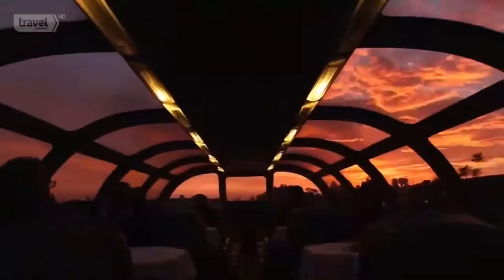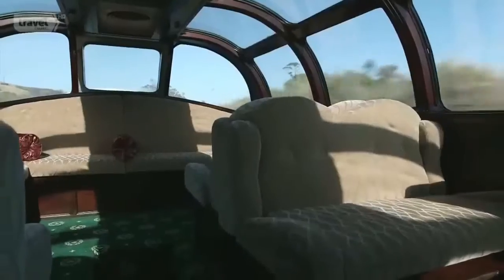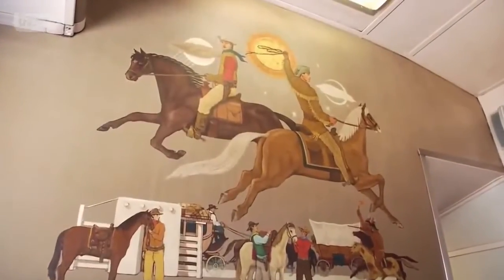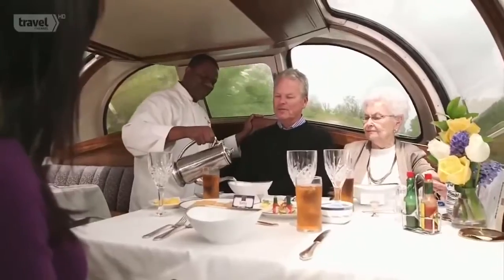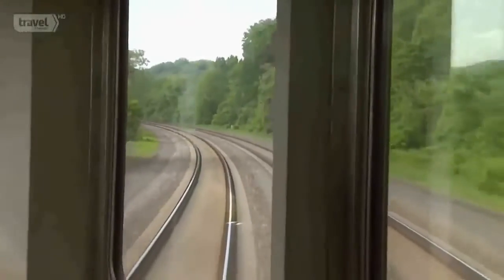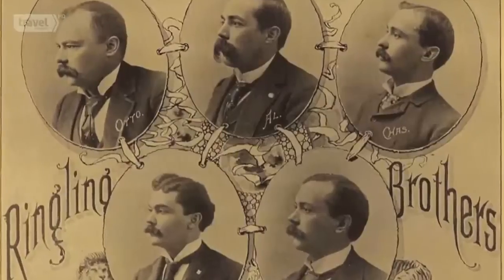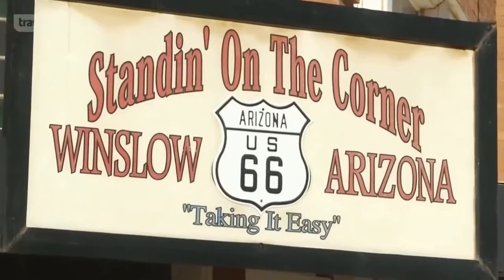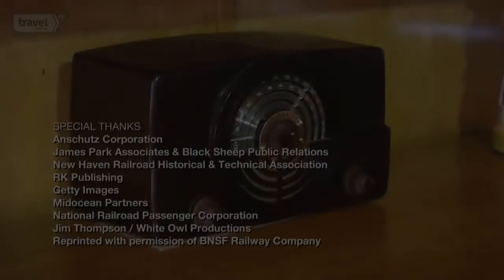The Most Luxurious Trains in America Documentary Films